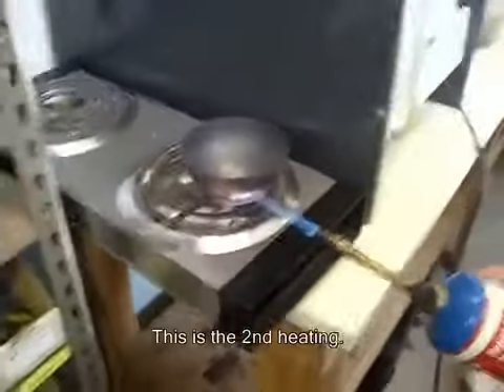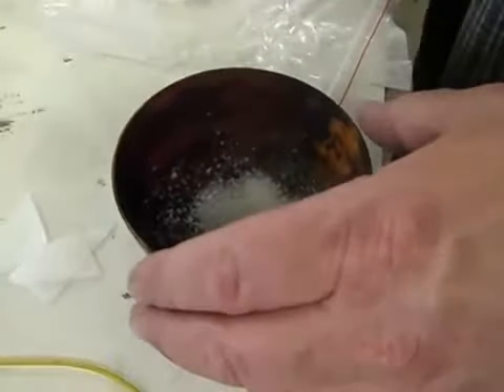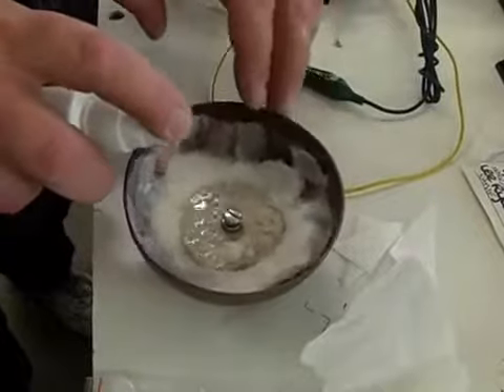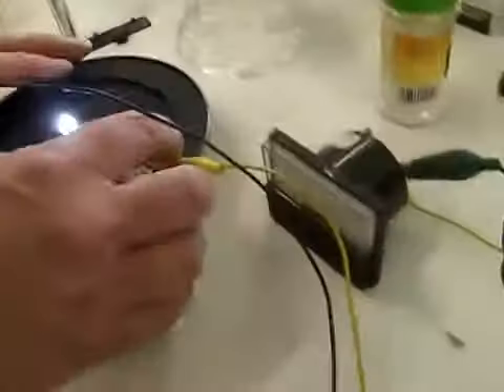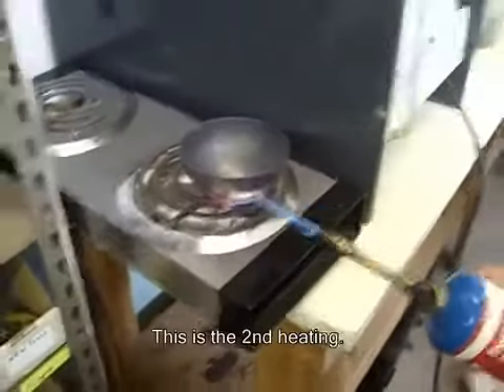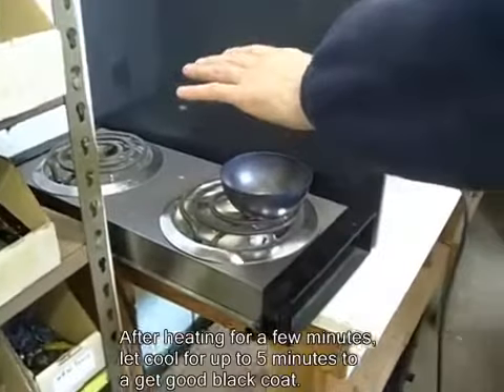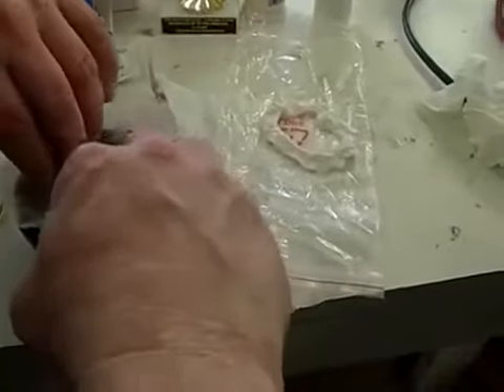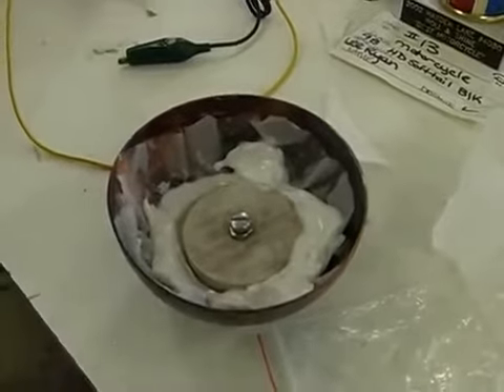Magnesium Copper Water Battery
John and Chuck put together a battery made from copper, alum and magnesium. It pings a 30ma meter .

Having a look at the famous magnesium distilled water copper battery - fascinating.

This a homemade battery made out of a copper bowl and a piece of magnesium. The electrolyte is plain water and Alum. I show it here powering my Dynamo.

copper magnesium battery The glass jars are filled with water and produce about 2 volts. You can add acid or a salt to get more power, but then it won't last as .